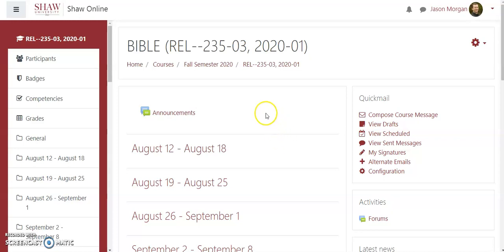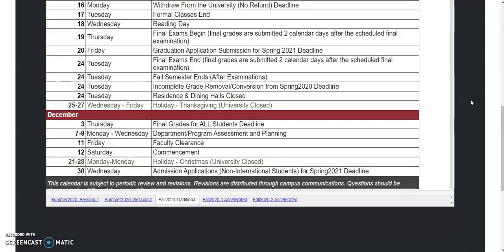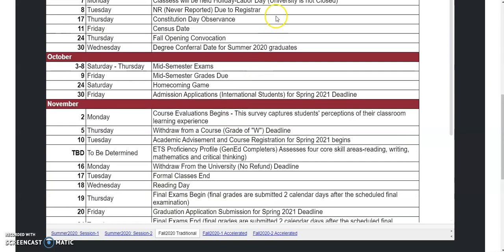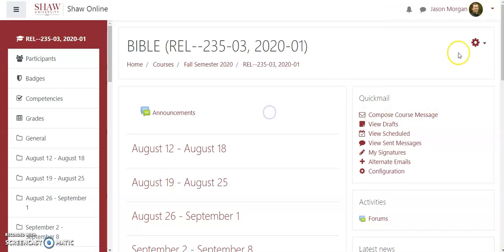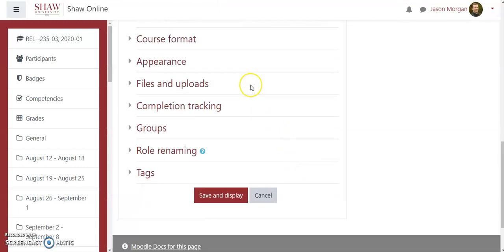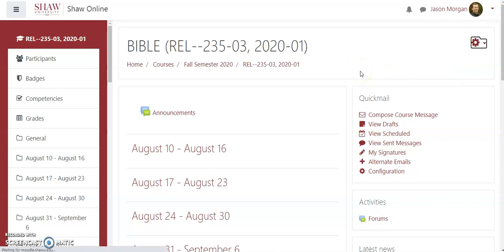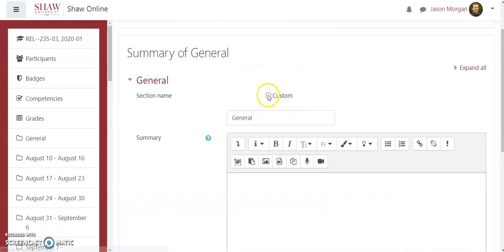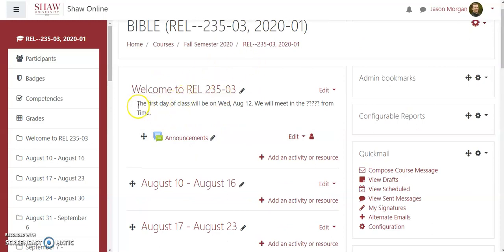Changing Moodle weeks to Mon Sun Summer 2020 update